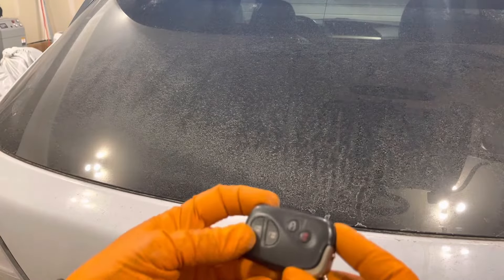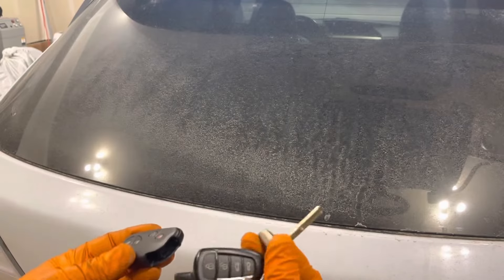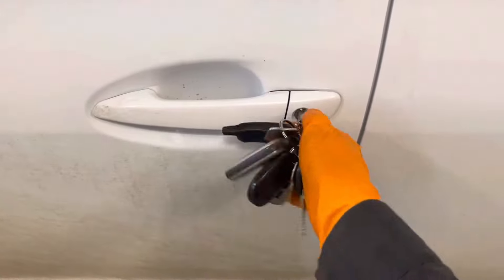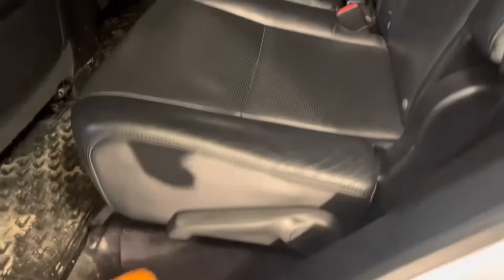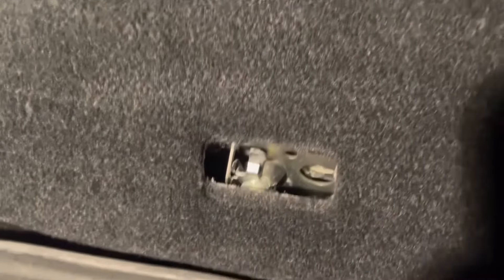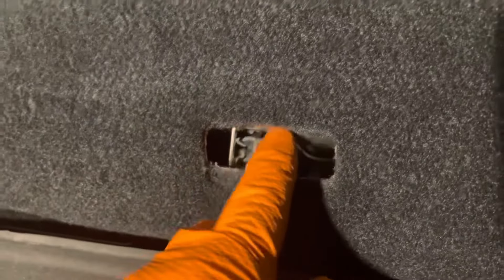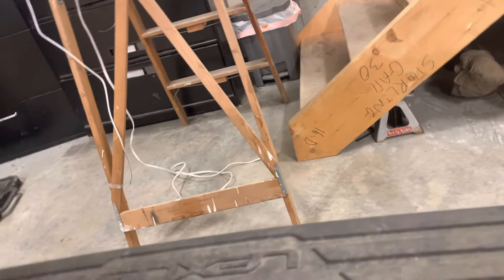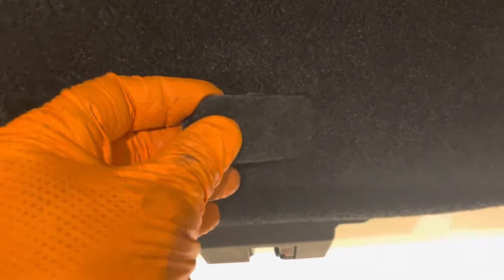How To Manually Open Rear Hatch Liftgate Door With A Dead Battery On 2010-2015 Lexus RX350 RX450h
Master Technician Viktor G shows the DIY how-to procedure for getting inside the vehicle trunk if the 12V battery is dead.
Auto trim and clip removal kit